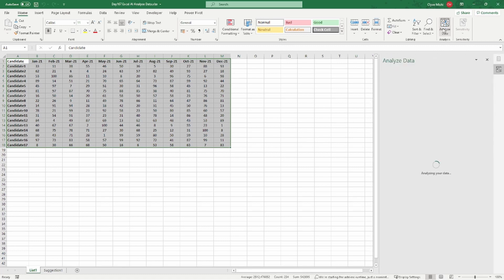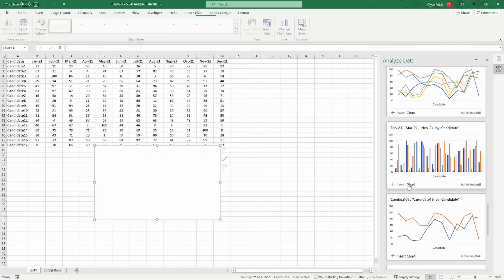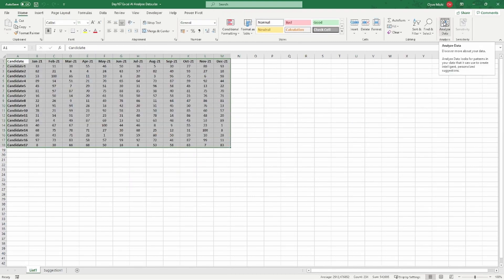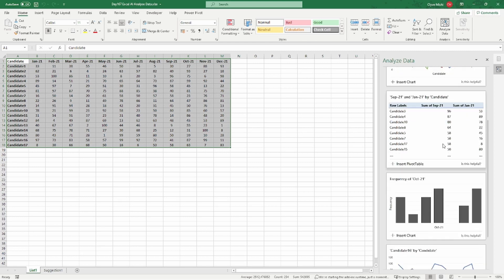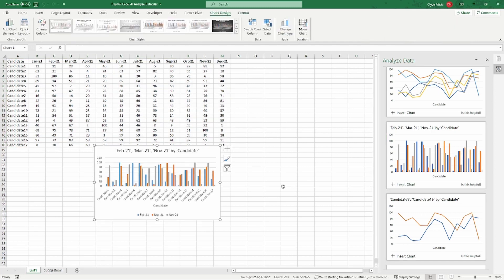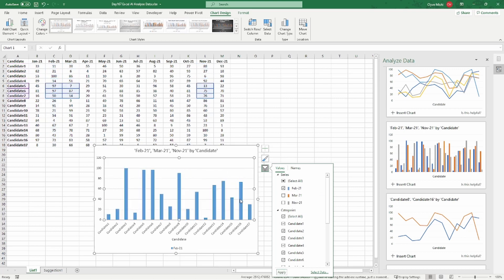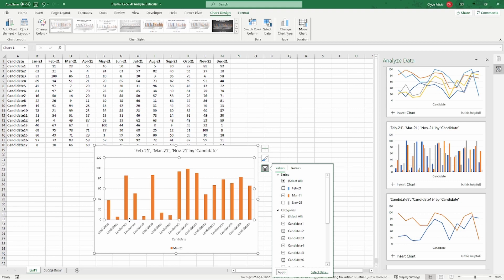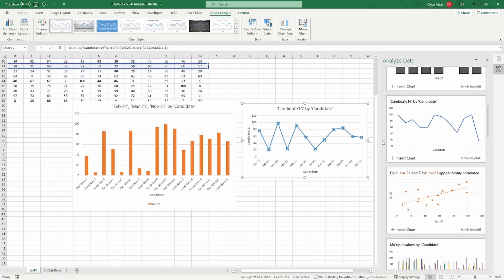Day167 Use Excel Artificial inteligence to analyse Data